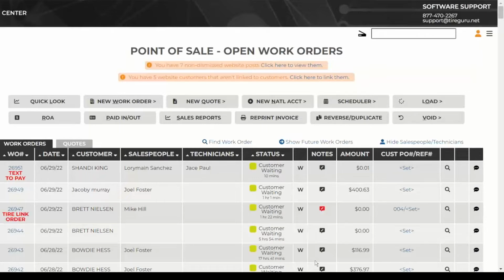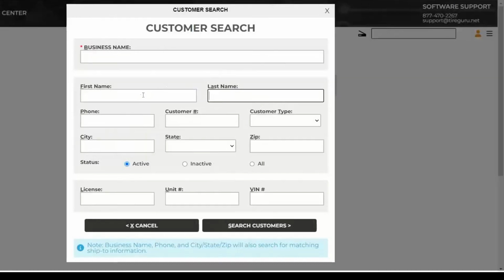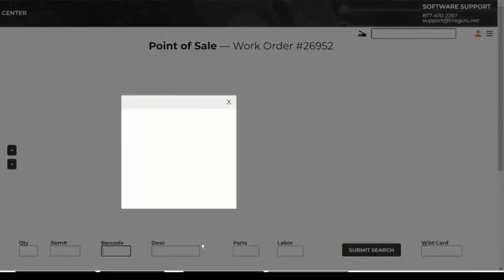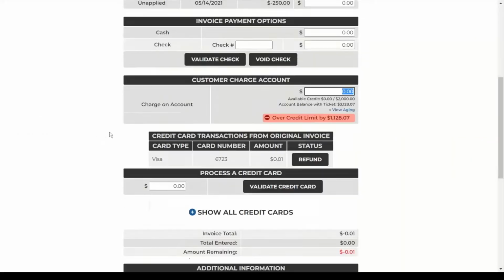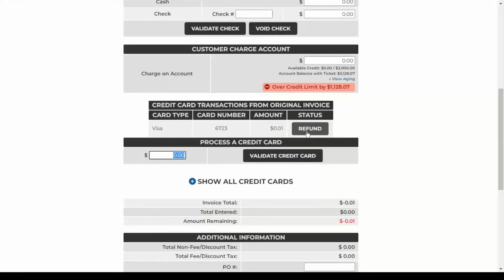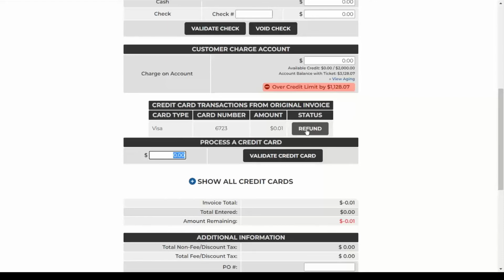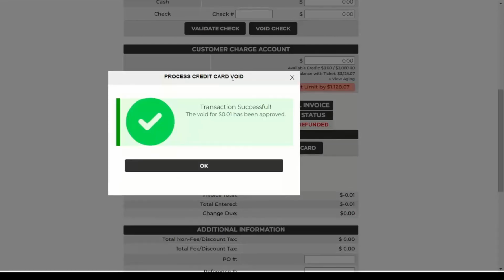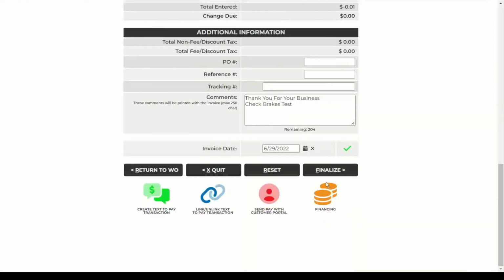How to Issue a Void or Refund in Tire Guru with 360 Payments- 2022 Version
This video will show you how to issue a void or refund using the 360 Payments payment processing integration with Tire Guru software.

360 Payments is one of the fastest-growing credit card payment processors in America. Based in the Bay Area with clients throughout the United States, the company is committed to providing the best technology for its merchant partners and clients. 360 Payments lives by the motto “Full Service. Full Disclosure. Full Circle.” In the past twelve months, the 360 Payments team has processed more than $2 billion in credit and debit sales, and has been ranked in the Inc. 5000 list of fastest-growing private companies for five years.